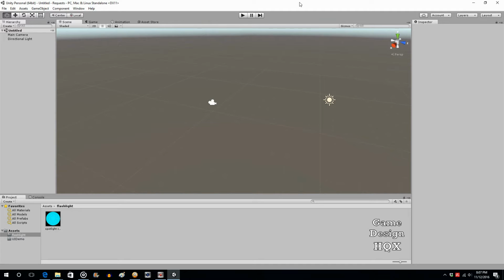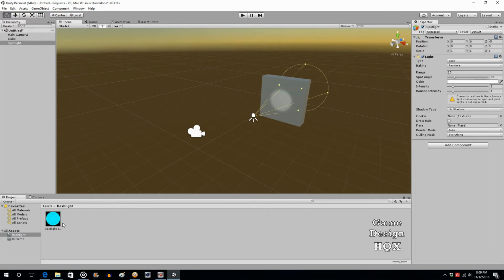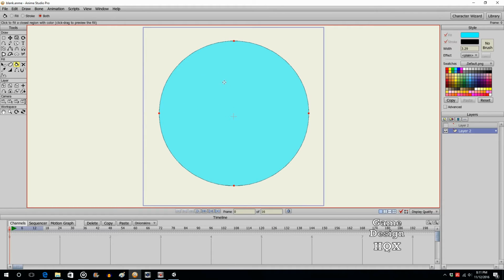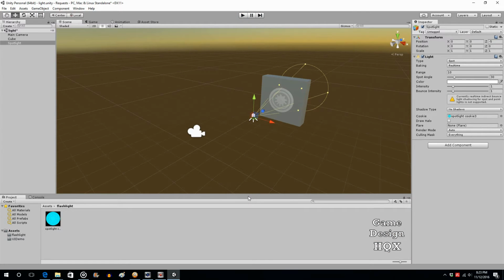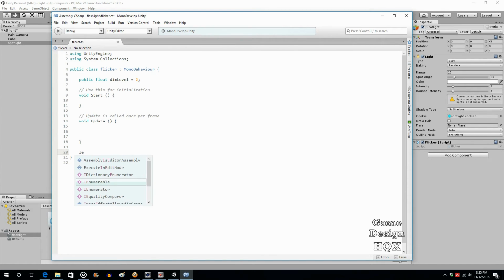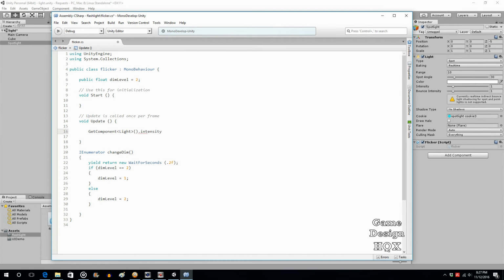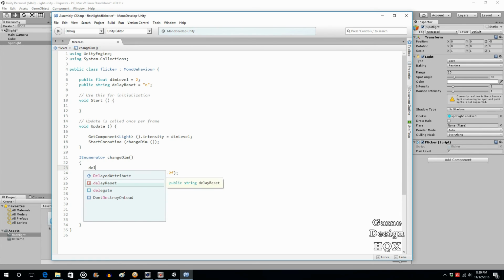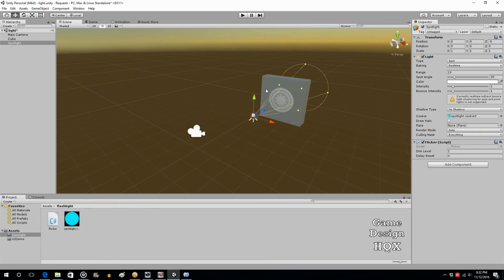Unity 5 - Flashlight Gameplay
How to use a Spotlight and a Cookie texture to emulate a flashlight.